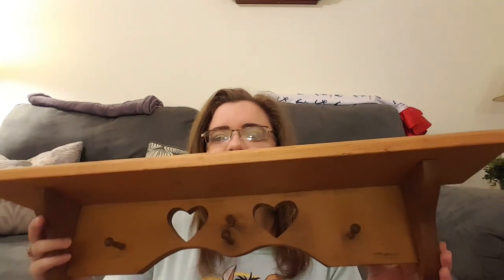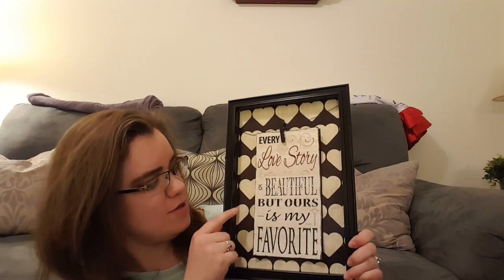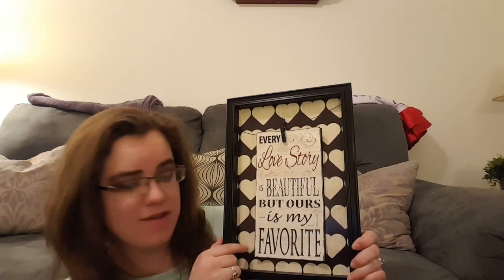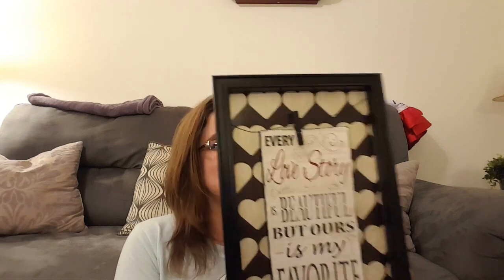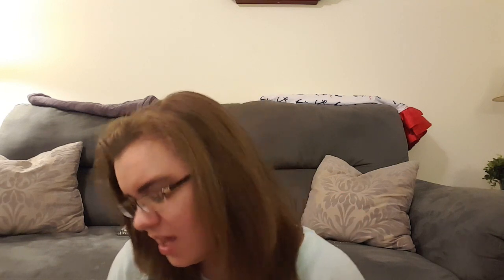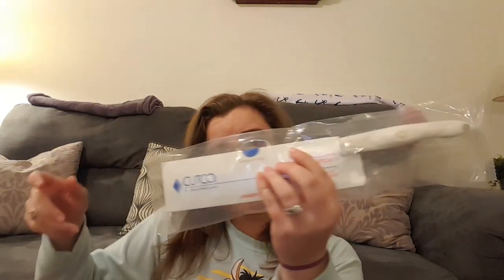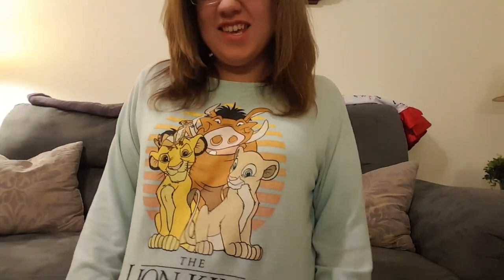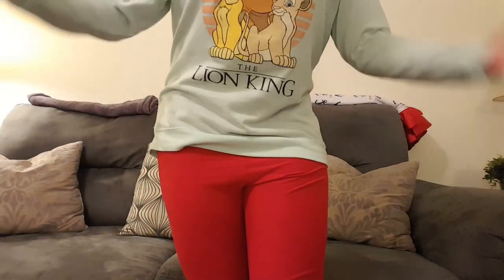Goodwill HAUL | found 7 CUTCO knives unopened! | LuLaRoe leggings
In this video, I will show you some deals I found at our local Goodwill, including 7 brand new unopened CUTCO knives!!!

Music Creds:
About That Oldie by Vibe Tracks
On The Weekend by Nicolai Heidlas @nicolai-heidlas